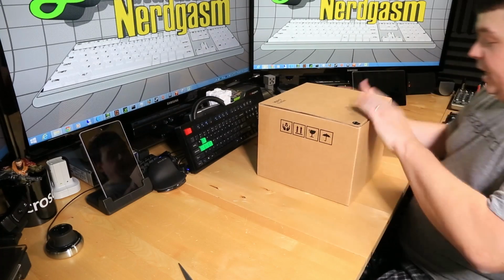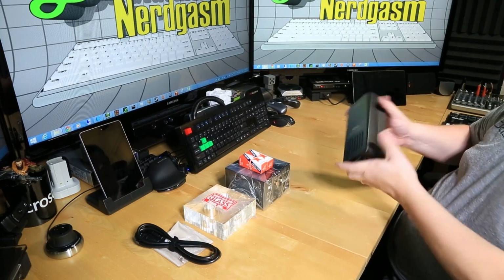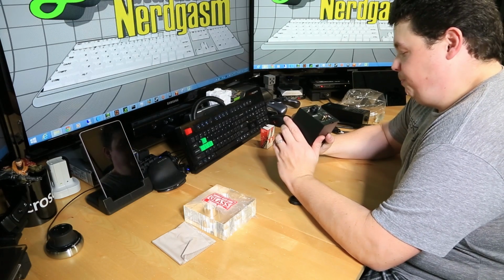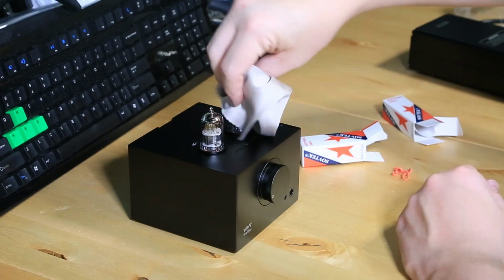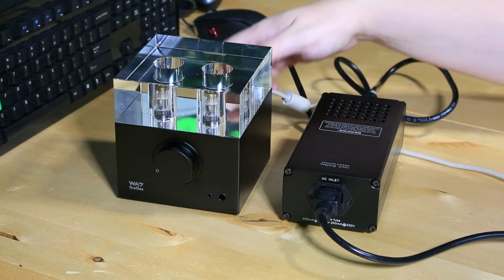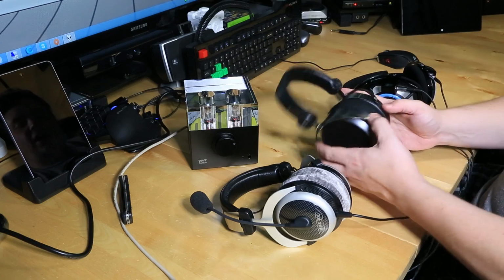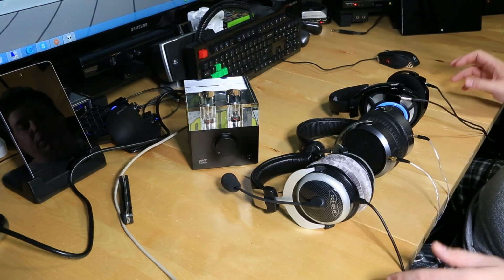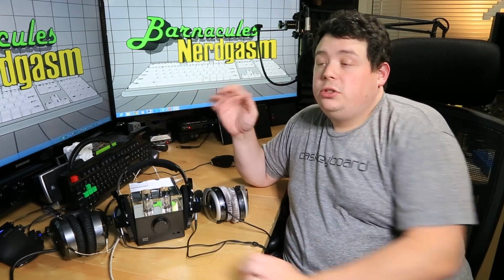Woo Audio WA7 Fireflies USB DAC and Headphone Amp w/ Sennheiser, HiFiMAN & Beyerdynamic Cans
*UPDATE* I forgot to put the non-slip rubber pads on the glass, I found them and now glass doesn't slide around at all!
*UPDATE* After listening to my Xonar STX for about 3 hours today then switching to the Woo Audio Fireflies the difference is even more pronounced. The Fireflies produces a much richer, deeper, cleaner sound for sure. This was playing the same exact content on both amps!
"this little amp sounds powerful" - The Audiophiliac

"This is possibly the most linear DAC and headphone amp I've heard " - Positive Feedback

"the WA7 is practically a steal in terms of sound quality and physical presentation. " - HP Soundings

"The WA7 is a thing of museum-grade beauty and simplicity." - Ken Rockwell

"The Fireflies is very highly recommended for anyone buying their first,
or even possibly their last, reference amplifier." - Dagogo

"For anyone wanting a high-performance, compact and aesthetically pleasing ...
head-phone audio system, there's no better choice than the WA7." - Tone Audio

I have been really getting into Audiophile grade equipment lately and since speakers and big amps are too expensive I decided to go the headphone route and I'm glad I did. I already ordered a pair of Sennheiser HD 800 headphones and HiFiMAN HE-500 planer magnetic headphones to kick off my audiophile journey but I was powering them with an ASUS Xonar STX sound card in my PC. Now this card is no slouch and powers them great but the sound is a little dirty from the distortion picked up in the PC. I decided to get a dedicated desktop amplifier with integrated USB DAC. Space is a big problem with my desk since I have so much technology (Watch my room tour video) so I needed something small that packed a hell of a punch to power these behemoths. What I found was the Woo Audio WA7 Fireflies which comes highly recommended by a lot of forums online for it's size and the punch it packs (lots of volume) and how clean the sound is. I can safely say after making this video it was not a disappointment. Now it's target is mostly music and not gaming so that is what I am going to use it for since it didn't like to play well with Razer Surround. But it's easy enough to switch between the ASUS Xonar STX and the Woo Audio WA7 Fireflies and if I want I can even use both of them at the same time (one to power speakers for game) and the other to power my open ear headphones from the other.

The WOO Audio WA7 "Fireflies" Amp/DAC is a combination of high performance vacuum tube headphone amplifier with a built-in USB Digital-to-Analog Converter. It is a pure tube design, utilizing 6C45 tubes in a class-A, single-ended topology, with transformer coupled outputs. There are no semiconductors used in the entire signal path. The D-A converter is designed to be capable of up to 32-bit/192k sampling rates. This maintains pure data integrity, which is transmitted via standard high speed USB 2.0 interface operating in asynchronous mode.

Specifications & Features:
Single-ended, class-A, transformers output
Linear external high-performance power supply (remote-controlled power switching)
Two 6C45 driver/power tubes
C-Media 6631 USB chip
TI PCM5102A 32-bit DAC chip
Headphones impedance : 8-600 Ohms
Input impedance: 100 Kilo-Ohms
Sampling rate: up to 32-Bit, 192kHz
Inputs: 1 Asynchronous USB2.0, 1 RCA
Outputs: 1 1/4" and 1 1/8" headphone outputs, 1 RCA (same connector as the input)
Max output: approx 1 watt @ 32 ohms
Frequency response: 11Hz to 27kHz, +/-0.5dB
Distortion: LT0.03%
S/N: 95dB
Power consumption: 25W max
Mains supply: 100-120V, 220-240V, 50/60Hz, user selectable
Finish: Anodized aluminum
DC cord length: 4.25 ft or 1.3 m
Dimension: AMP: 4.8" L x 4.8" W x 5.1" H with glass
PSU: 7" L x 3.5" W x 2.2" H
Weight: AMP - 5.3 lbs / 2.4kg, Glass - 3.3 lbs / 1.5kg
PSU - 2.8 lbs / 1.4kg
Features:
Handmade output transformer with Nickel Alloy core
32-Bit, 192kHz high resolution playback
Ultra-low jitter USB 2.0 runs on Asynchronous mode
High and low impedance output facilitated via toggle switch on back panel
Open load protection will automatically engage to prevent the amp from damaging when no headphones are plugged in
Multi-functional switch for USB input, RCA input, and RCA output via D-A.
The RCA connectors can be used either as RCA analog inputs or USB DAC preamp outputs
All-aluminum chassis with no screws visible from any viewing angles
High clarity tube protection glass
Multi-layer military grade PCBs
Customized driver for Windows Vista/XP/7/8
USB Audio Class 2.0 is natively supported by Apple OS X version 10.6.4 and above without installing driver

This show is an independent production of Jerry Berg (aka Barnacules). Opinions are my own and do not necessarily reflect the opinions of my employer, friends, or any companies mentioned in the show.